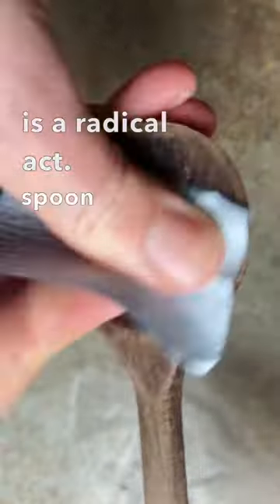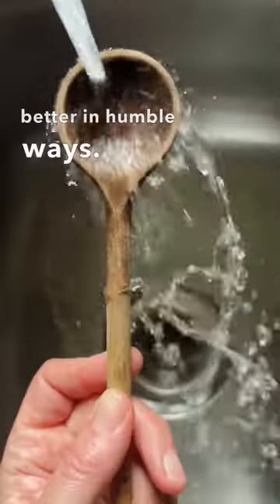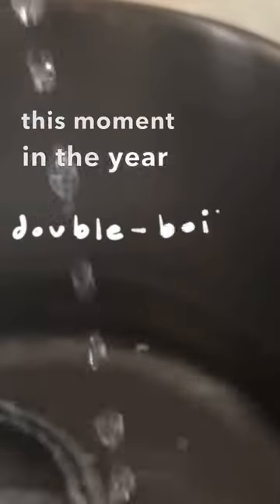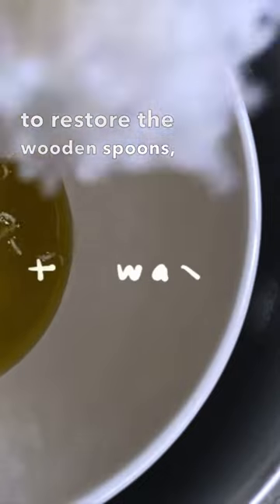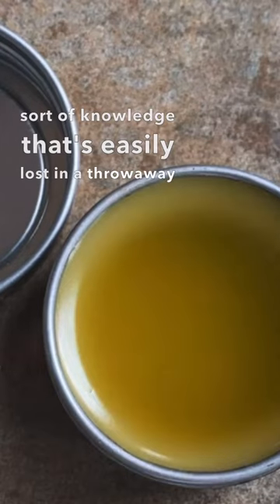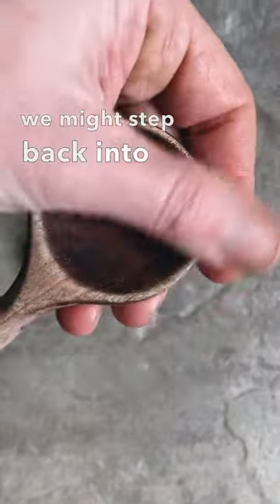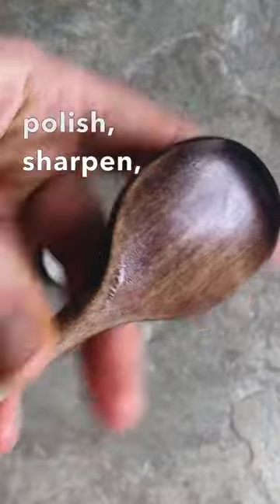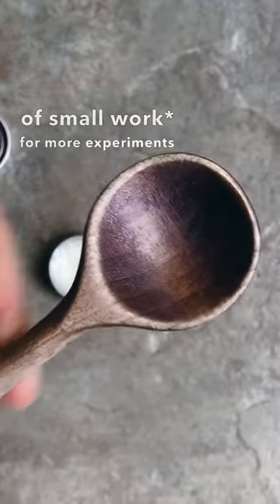restore wooden spoons with wood butter, taking care of our belongings for a sustainable future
this minute film is a variation on a snippet from ‘oil + wax’ in the journal of small work*.

we have a tremendous impact on our world when we re-culture an ethos of taking care of what we have.

late winter here is on the verge, before mad spring energy bursts forth. it’s a fine time to potter about tending to things not urgent yet important. just the moment to get around to restoring the wooden spoons.

having rummaged for a coarse grit and a fine sandpaper i set about smoothing the fluffy grain. hand-washing our spoons, as our eldest observed, has felt like sea-slimy driftwood on the beaches. this sloughed off, i turn to the fine grit.

what a primal thing it is to work with wood. my finnish grandfather restored pianos and built my guitar, methodically, precisely. in this handwork i recognise his contentment. i can feel the work of the carver, comprehend the structure. i’ve not yet whittled a decent spoon, but polishing one is a lesson.

a sand, a wash, a thorough dry at the wood stove, then wood butter: 3 parts coconut or olive oil to 1 part beeswax, melted, cooled, rubbed in. how transformative, for something so simple. the sheen.

i itch to pay every belonging such attention. taking care of things is a pleasure in itself.

may it reverberate out into a world in great need of restoration.

oil + wax = so many solutions. balms, salves, polishes, waxed fabrics, all from a simple pattern we can adjust for ourselves. i like how pattern offers a language, a pattern language* of solutions. we don’t have to learn every solution, but we can learn a principle that will serve us as we face new and changing contexts.

where do you find inspiration for taking care of things? i return again and again to david holmgren’s @retrosuburbiaofficial, a tome of a permaculture guide, which itself draws on the beloved book, ‘a pattern language’. for practical tips on mending and tending i often look to the encyclopaedic @bookhou and @nancy.birtwhistle and when i want to dream about taking up woodwork in earnest, @hetzronio provides. my father can fix just about anything, we troubleshoot the dripping tap, diagnose the stuck door, maintain the bicycles.

tell us of your teachers below.

this short film exists thanks to patron support, join us

for more ideas on small steps we can take toward the positive, regenerative futures we want to live in.

music and all the rest by elisa rathje.